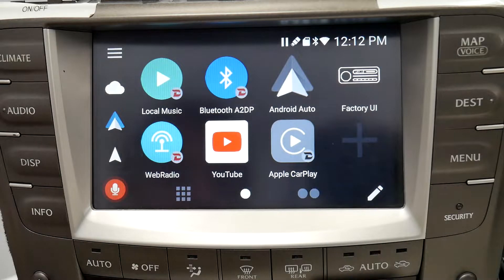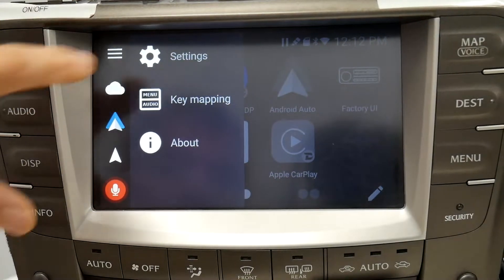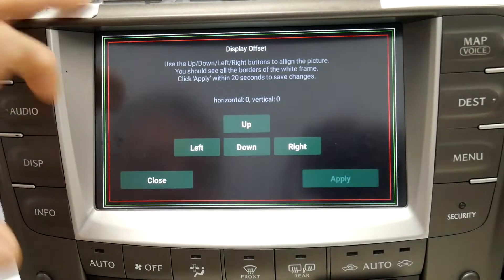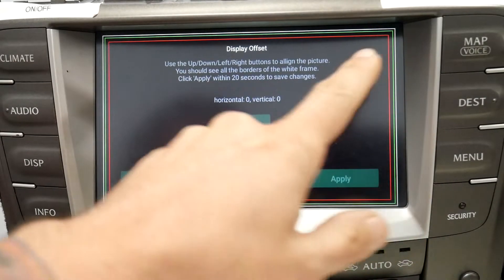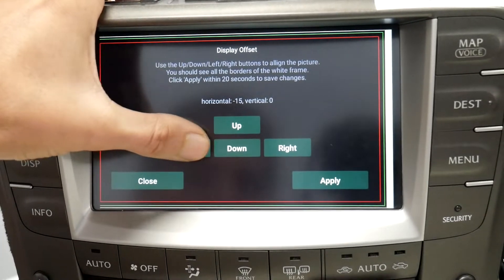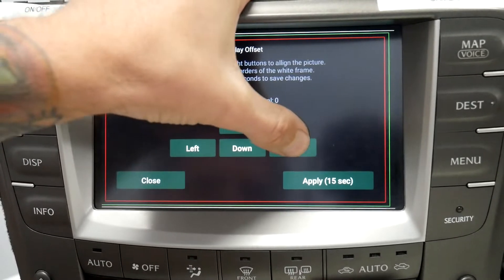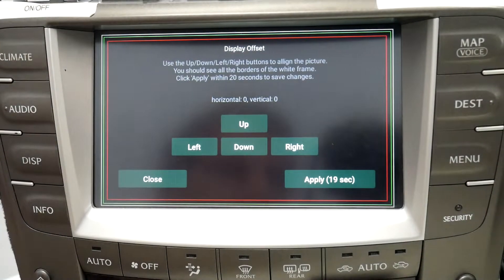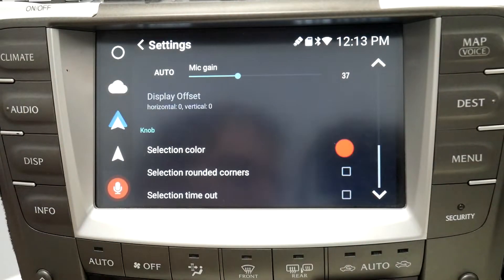Tech Tip -how to use Display Offset function of VLine VL2 or VLite VT2 CarPlay® Android Auto® System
In this video we explain how you can use the "Display Offset" function setting of VLine VL2 or VLite VT2 CarPlay® Android Auto® System.

1. Fully functional Android integrated into your OEM stereo without any changes to your original stereo

2. Access to Google Maps, Waze, Sygic, any other maps/navigation of your choice

3. Integrated music plugins - Spotify, Pandora, Google Music, Web Radio, Local music stored on your phone

4. Voice assistant for navigation and music selection

5. Access to the Google Play store to download any application

6. Smartphone Integration - CarPlay and Android Auto. This includes wireless CarPlay and wireless Android Auto

7. Bluetooth, USB, MicroSD card, HDMI-In

Drive happy!